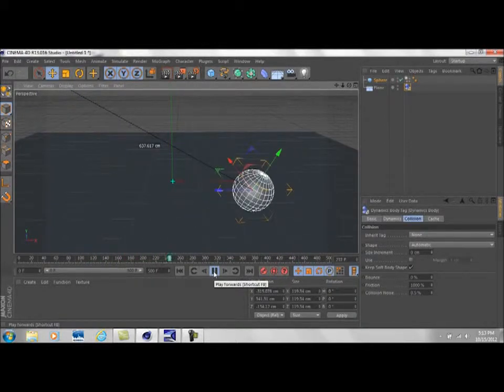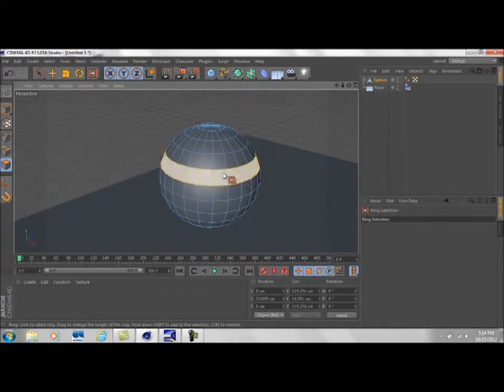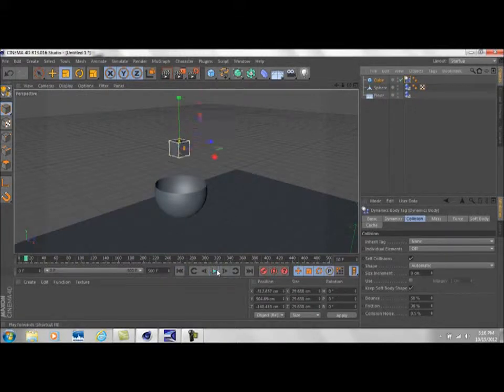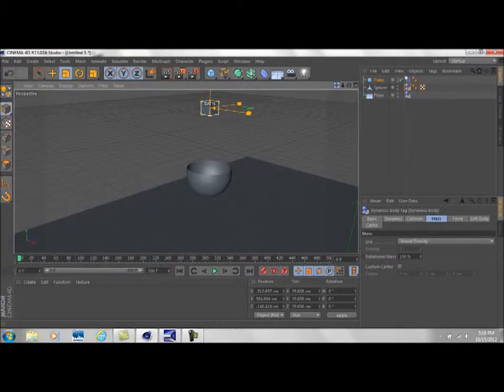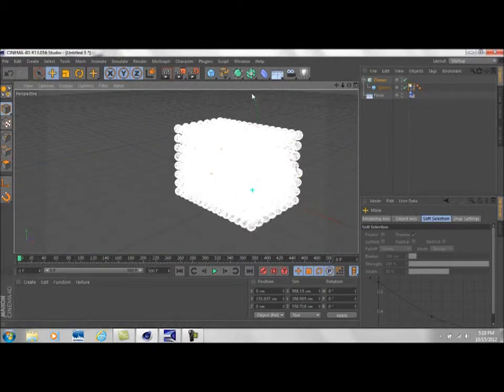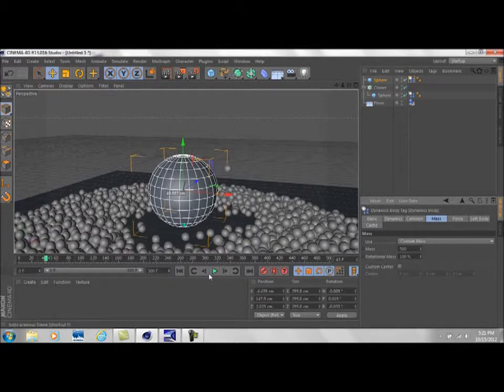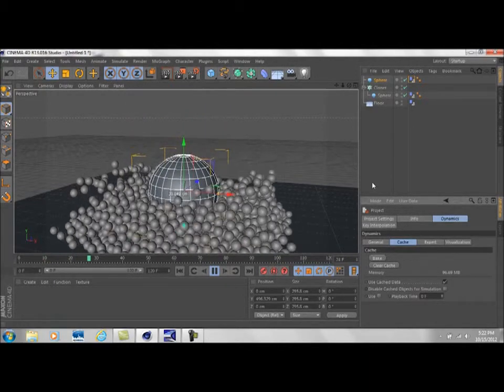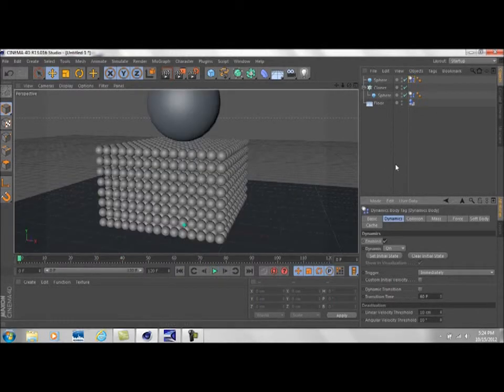Cinema 4D Tutorial Tips For Beginners